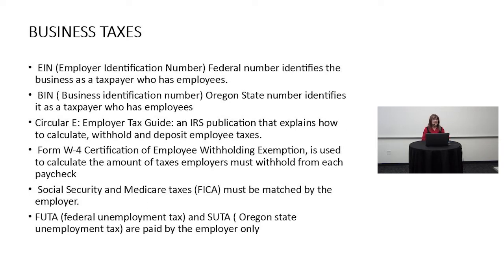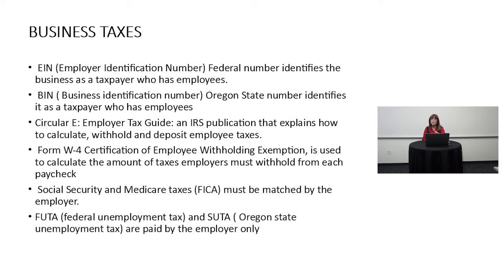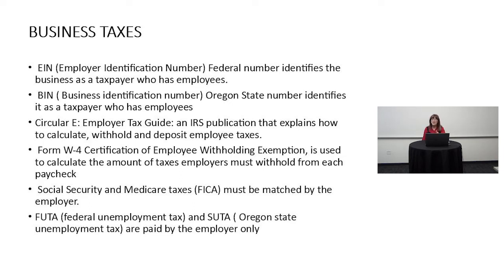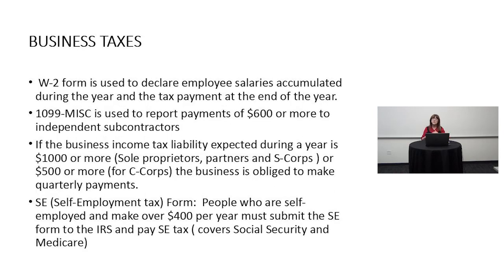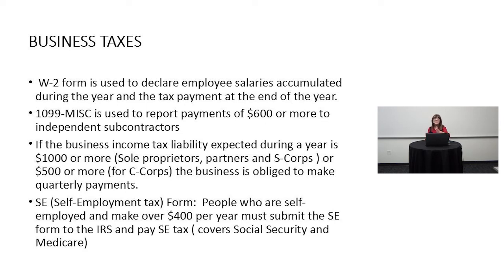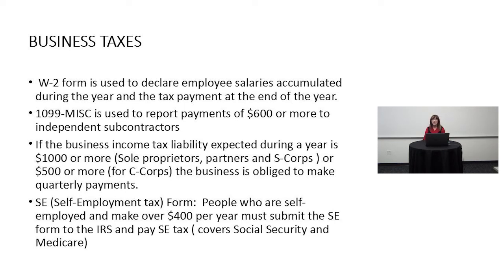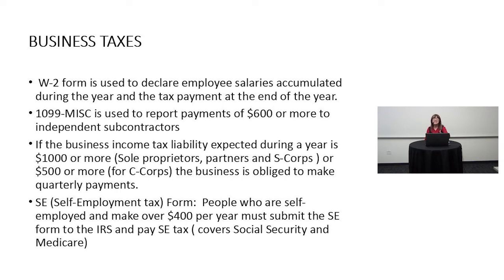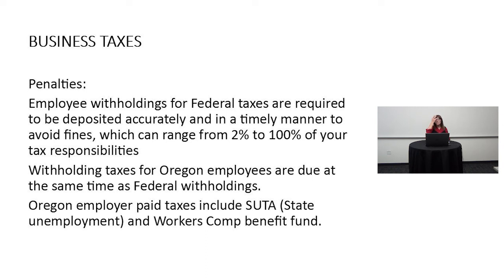Lesson 4 Business Taxes Lesson